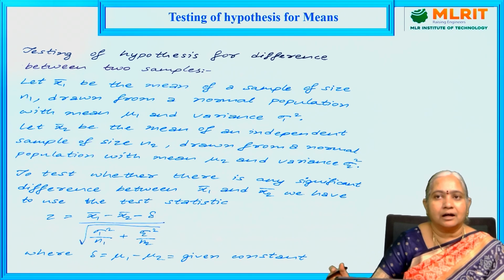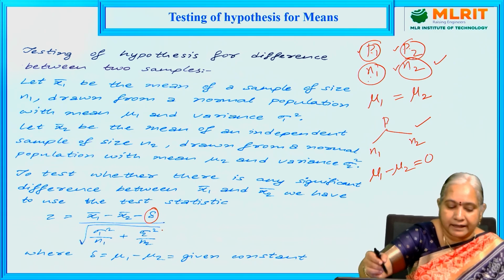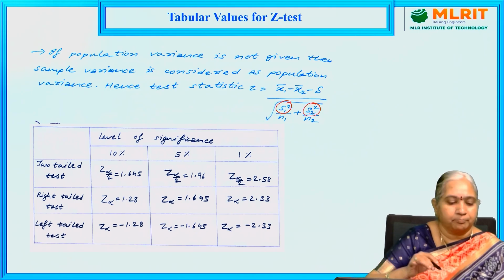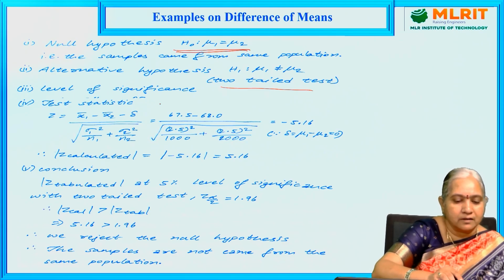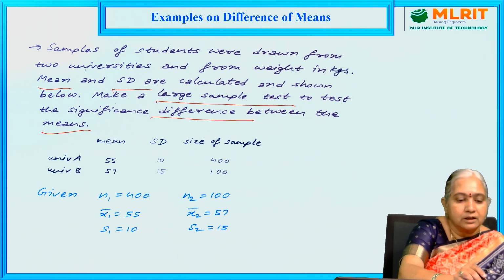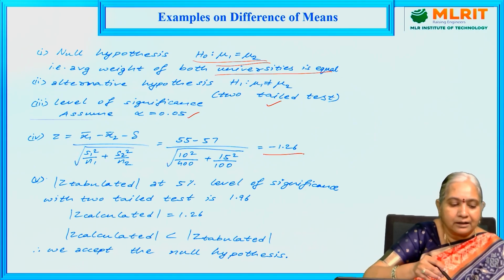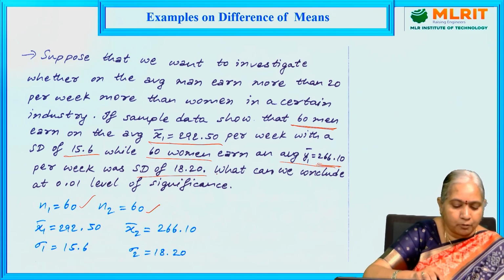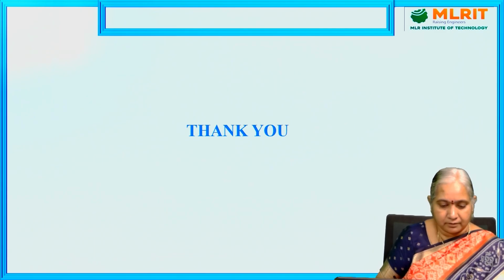LEC07| PSCA | Introduction to Testing of Hypothesis for Large Samples by Dr. P. Sailaja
LEC07| Probability Statistics and Complex Analysis | Introduction to Testing of Hypothesis for Large Samples by Dr. P. Sailaja
Hyderabad.